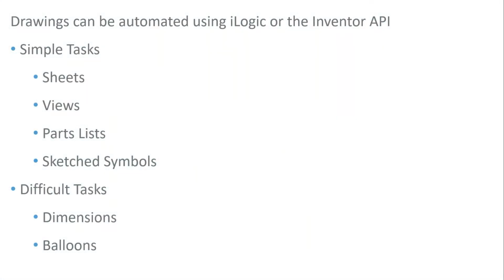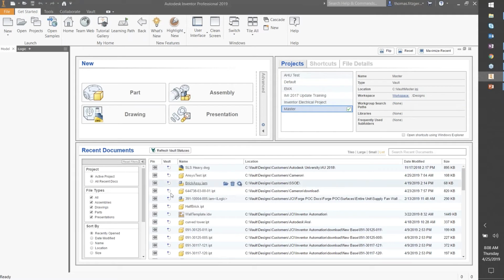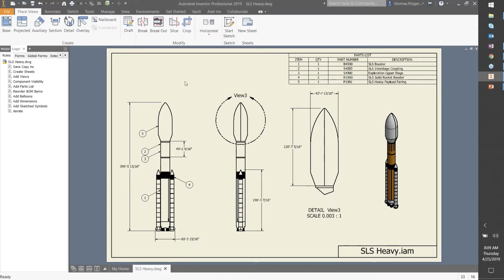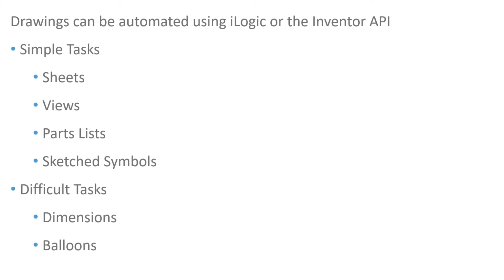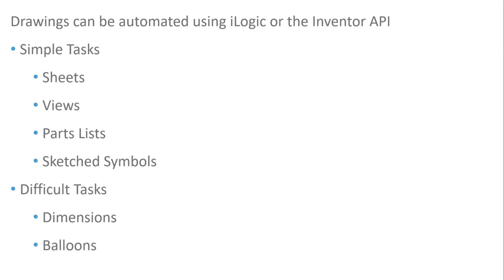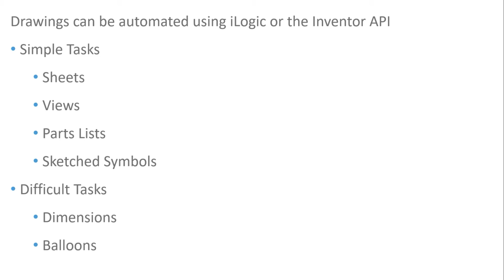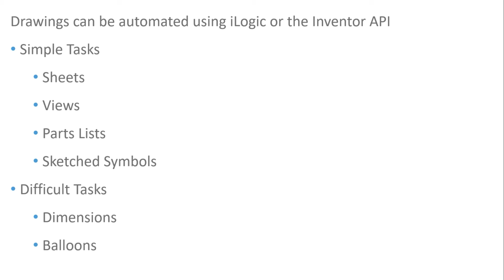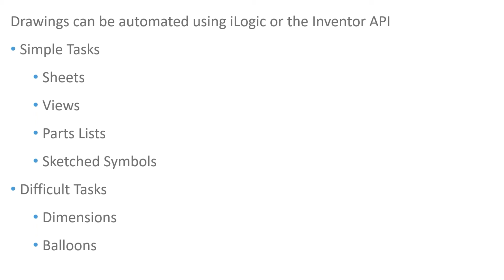Design Automation Part 4 Ch 2 Deciding whether to automate tasks